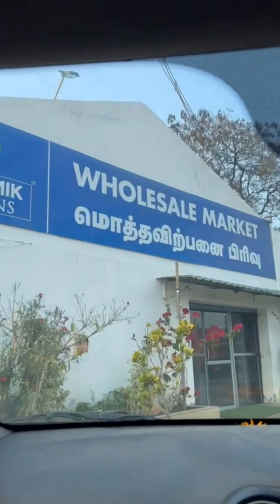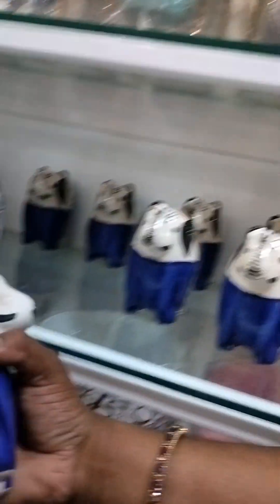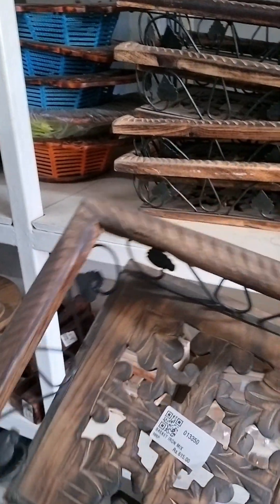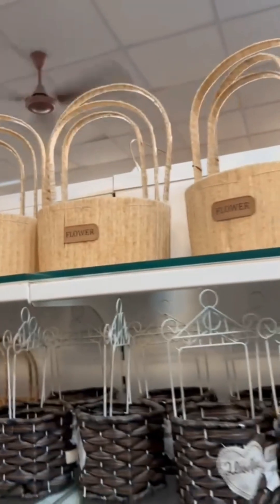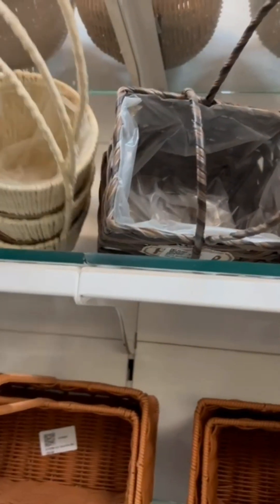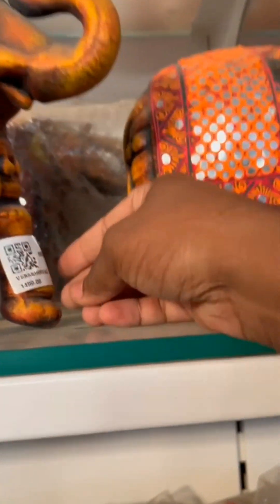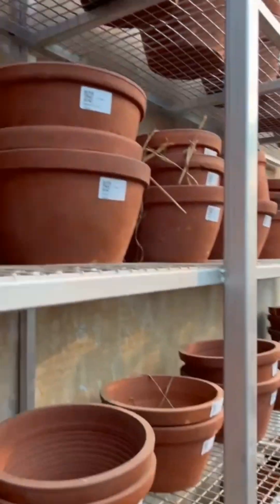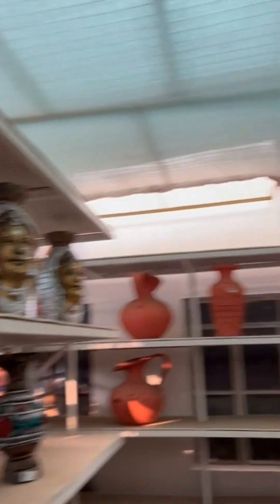வீட்டுக்கு தேவையான டெக்கார் ஐட்டம்ஸ் வாங்க இங்க போய்‌ பாருங்க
DHARMIC GARDEN,
NEAR HOTEL AKSHARA,
KANNAMPALAYAM,
SULUR,
COIMBATORE